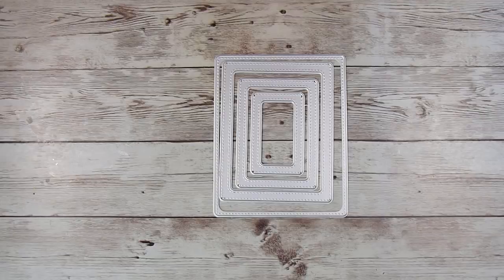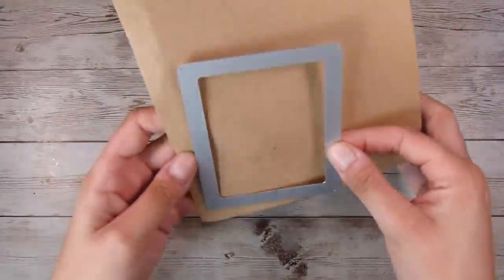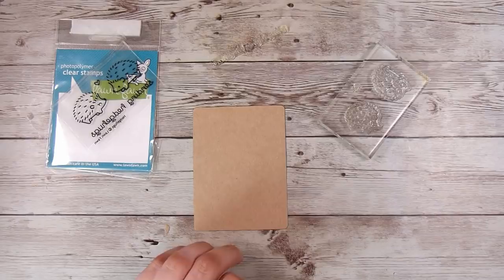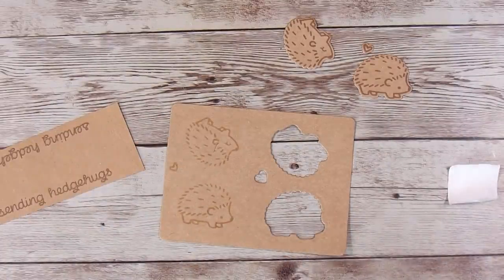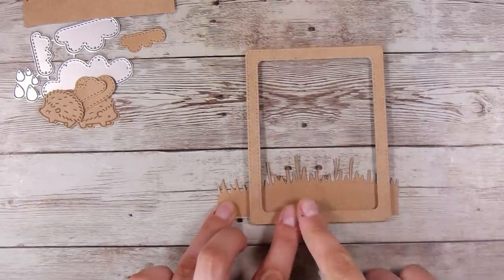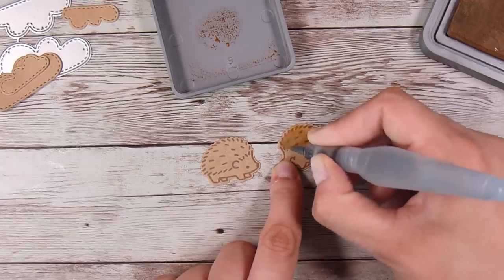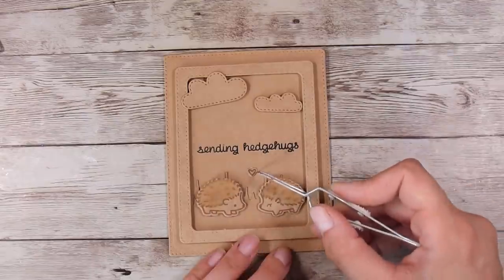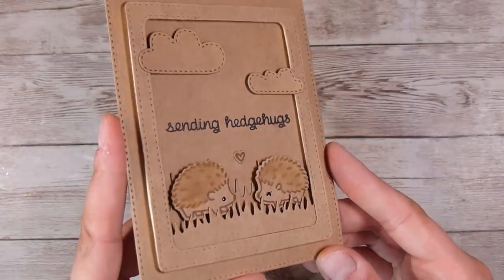Can You Make a Card with ONLY ONE Colour Cardstock?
Please feel free to come and join our Facebook group to share all of your amazing creations with me!